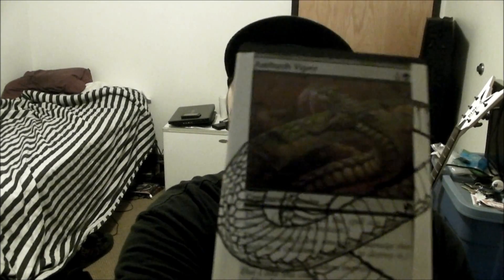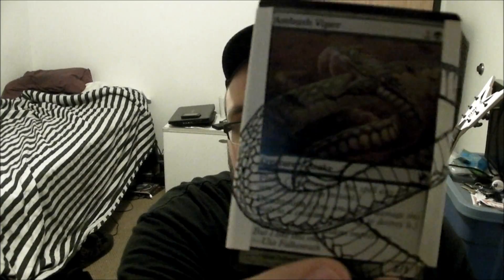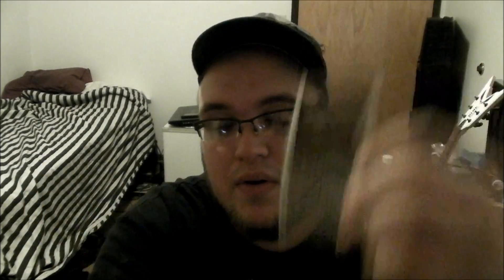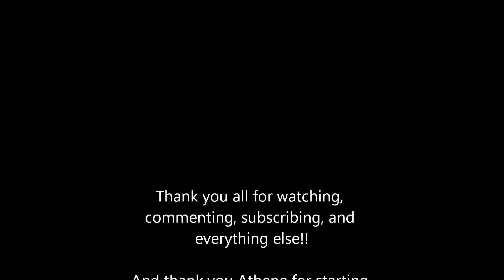MTGMondays Episode #29 A Huge Thank You to Swifty and Some Updates!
In this episode I go over some updates to me and my channel and I give out Huge thanks to Swifty for the shout out